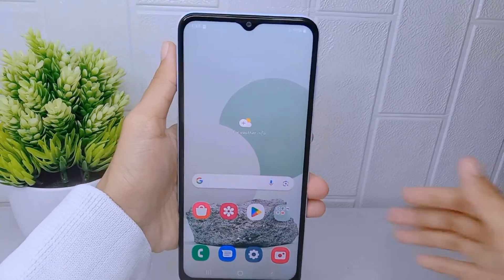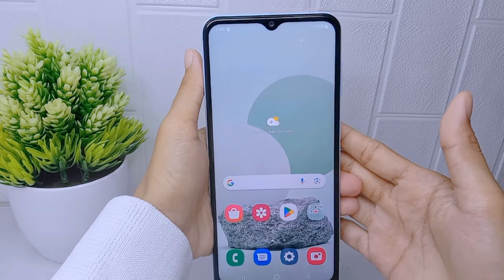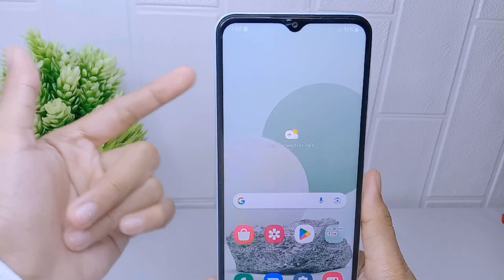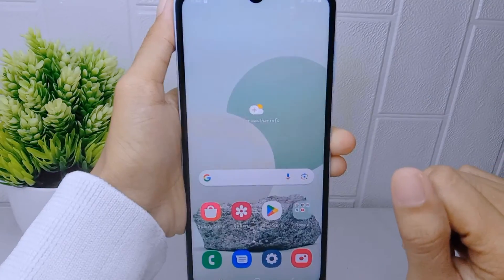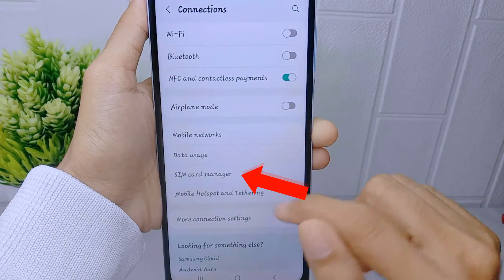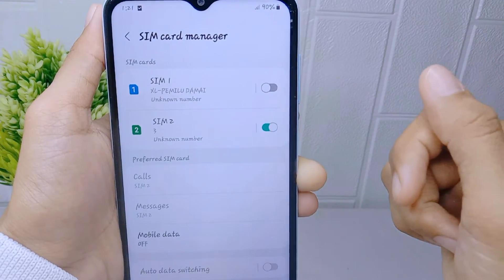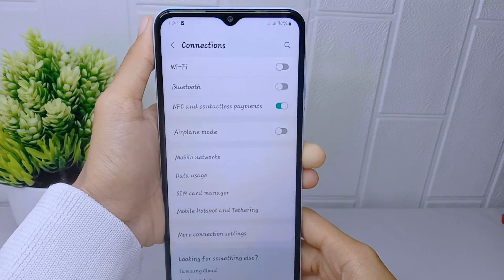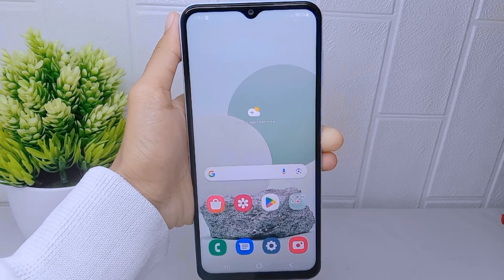How To Fix Signal Not Appearing On Samsung A15 / A15 5g | Samsung Galaxy No Signals Problem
how to fix signal not appearing on samsung a15/a15 5g.

This tutorial deals with search:
how to fix signal not appearing on samsung a15
how fix signal not appearing on samsung a15
how to fix signal not appearing on samsung
how to fix signal not appearing
samsung a15
fix signal not appearing on samsung a15